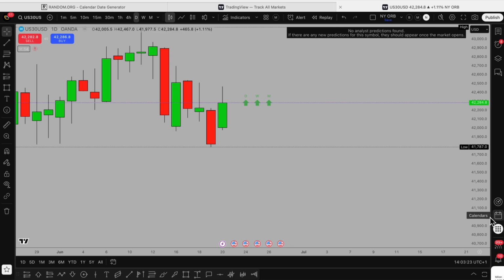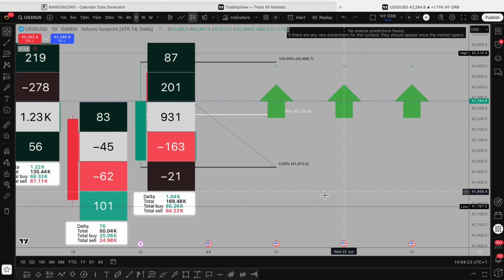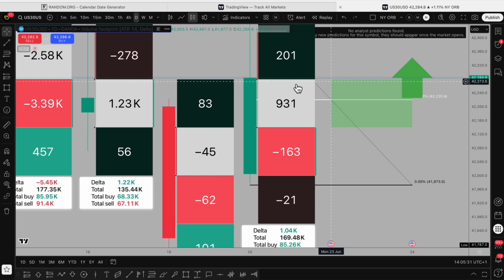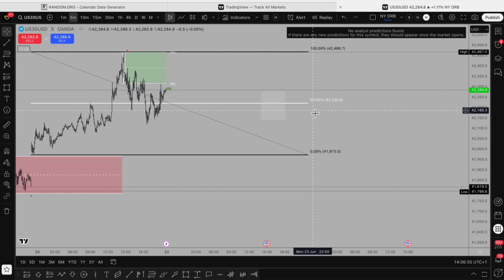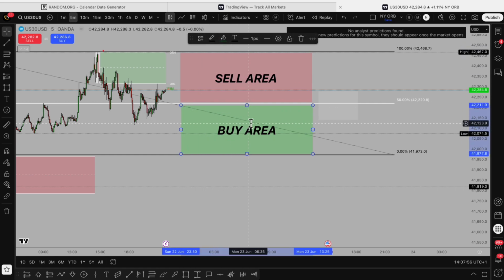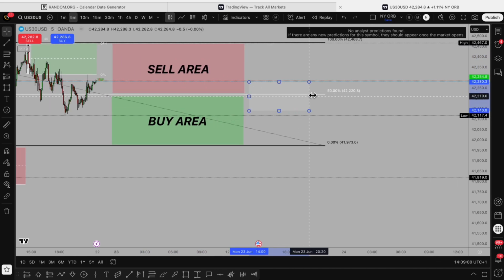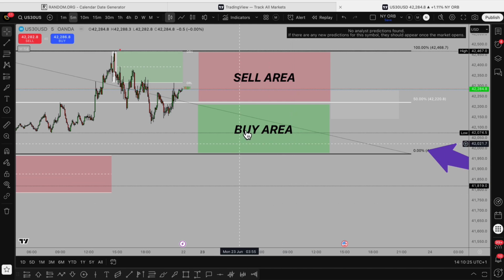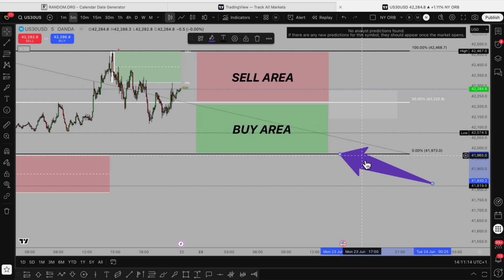Price Action Secrets: How to Map Premium, Discount & High Volume Zones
Learn how to properly draw up your trading charts to establish a clear market bias like the pros!

In this video, I break down exactly how to identify and mark three crucial zones on any trading chart:

✅ The Premium Area — where price is considered expensive and ideal for selling.
✅ The Discounted Area — where price is cheap and favourable for buying.
✅ The High Volume Zone (70% area) — the range where most trades occurred during the previous session, providing a powerful reference for future price action.

By the end of this video, you’ll know how to map these zones on Forex, stocks, indices, or crypto charts to develop a strong directional bias and avoid common retail mistakes.

📈 Perfect for day traders, swing traders and smart money traders!